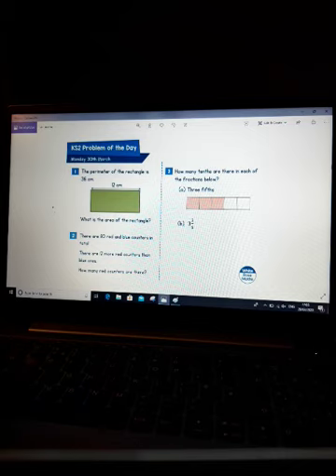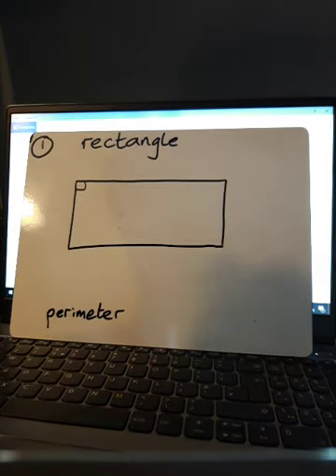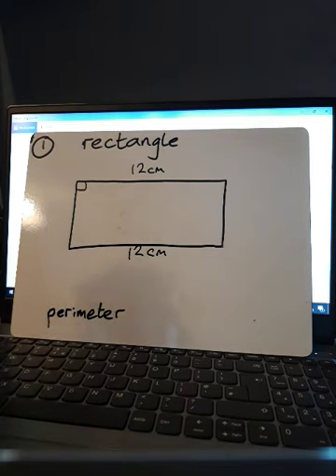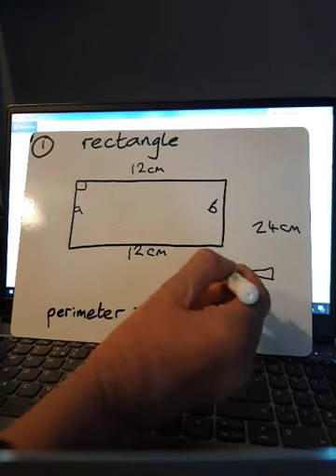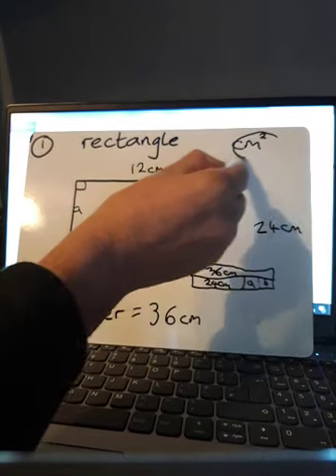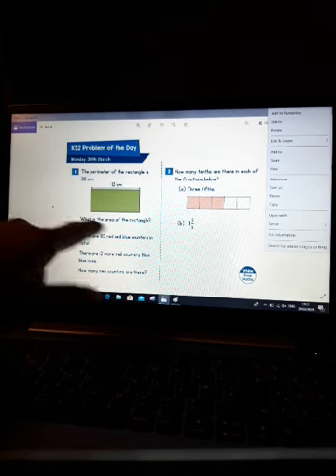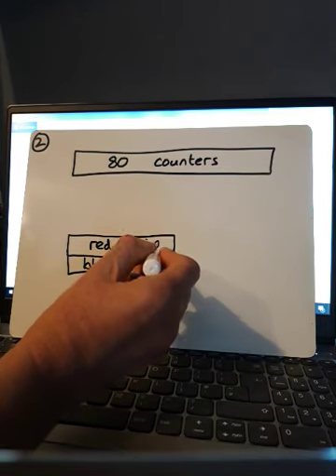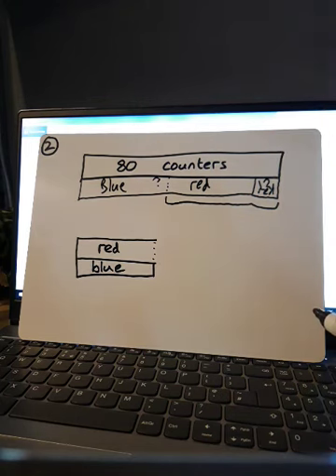Daily maths 30 March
Bar modelling and rectangles.